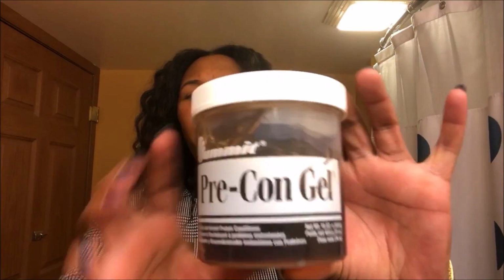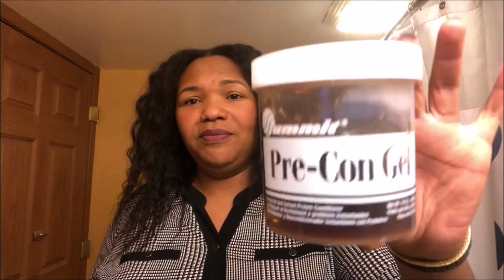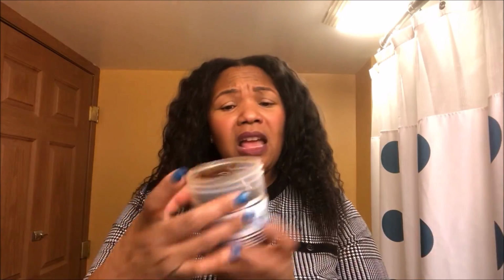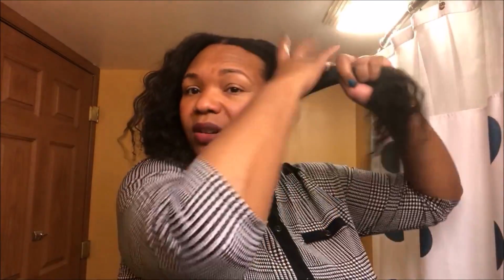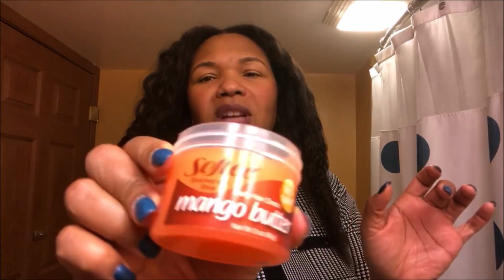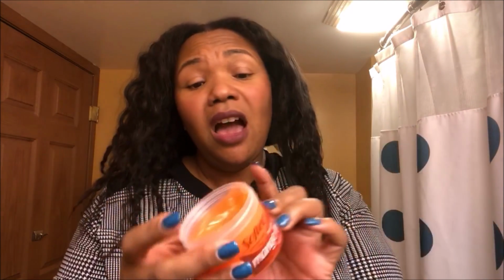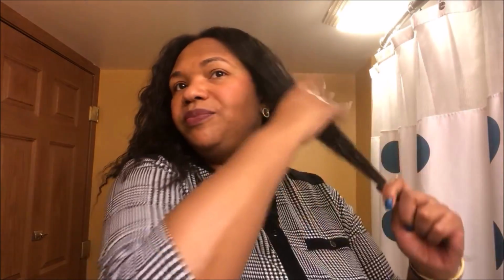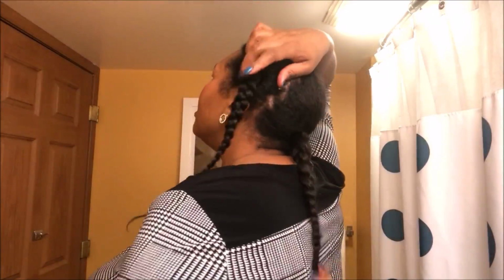INSTANTLY Repair *Dry *Dead *Damaged *Split *Breaking Ends - My Routine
Hello All!

I am sharing with you a huge tip! Here is my night time routine Monday-Friday when I am not using Chebe.  I travel during the week for work so Chebe does not always fit into the weekly puzzle. So I have a protein rich secret that keep my ends hydrated, strong, and super soft! This process helps me to keep the majority of my ends instead of watching them go away with trims and hair cuts.

Use these two simple, CHEAP and effective products every night. Forget moisturizing and sealing... moisturize, seal and HEAL!! Repair those dry ends with this routine.

You can find these online.